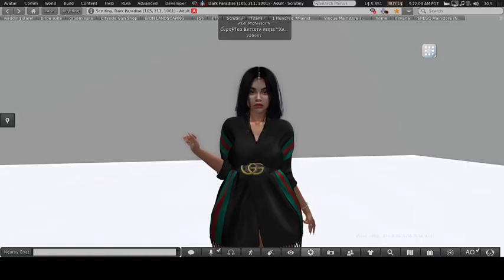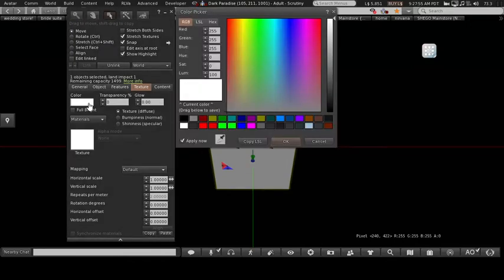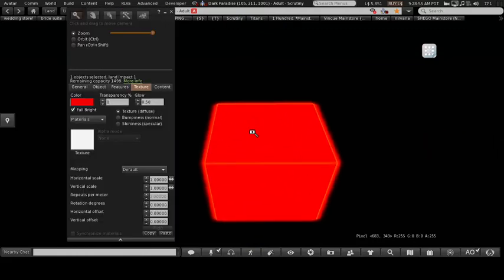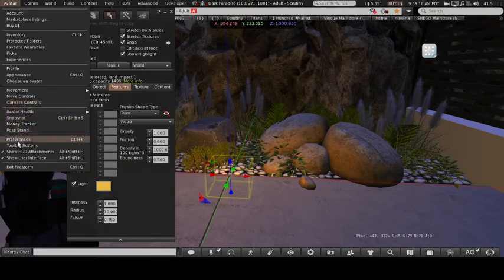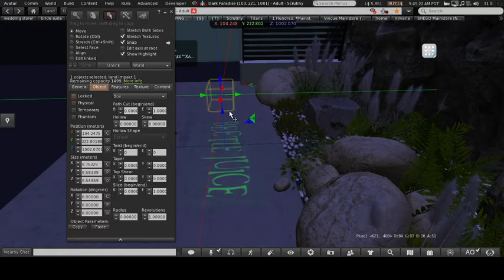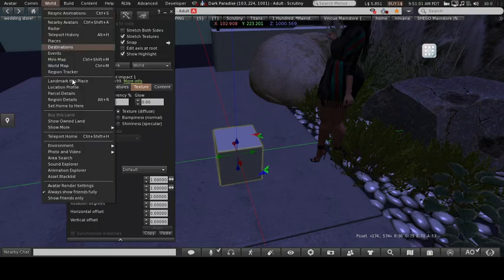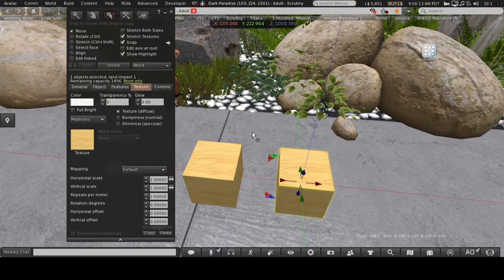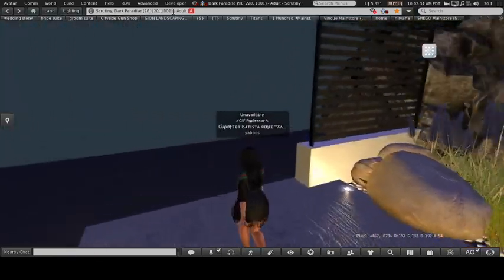Landscaping 101 - The humble prim Part 1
Hi everyone, in this video I am discussing how to utilise the following functions within edit and create different effects to elevate your builds.

* Transparency - Making a part/full item invisible.
* Phantom and physical - Walking through an item and making it move
* Link/Unlink - Joining items together and seperating them
* Select Face - Texturing just one part of an item
* Textures - Stretching and moving a texture
* Projector - Projecting a texture onto the floor
* Rotating Projector - Projecting a rotating texture onto the floor
* Spotlight - Creating your own light source.
* Neon - Creating your own Neon effect prim